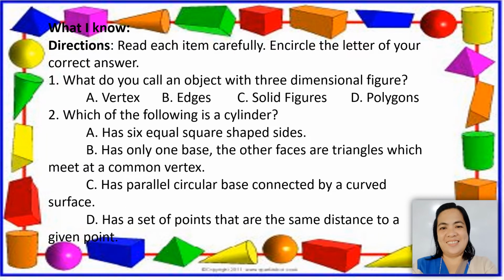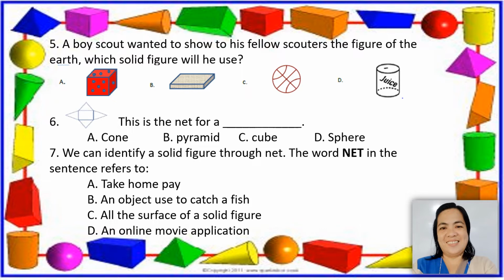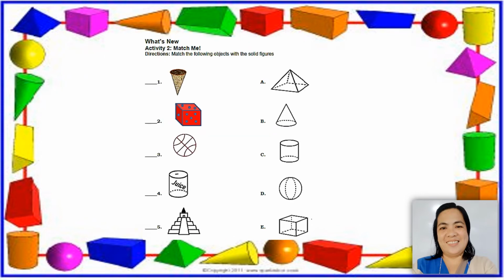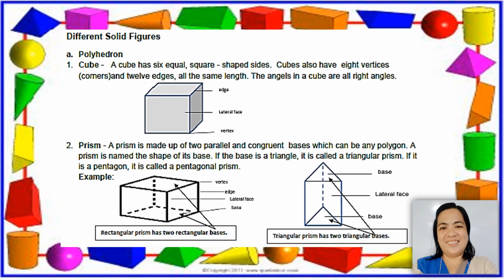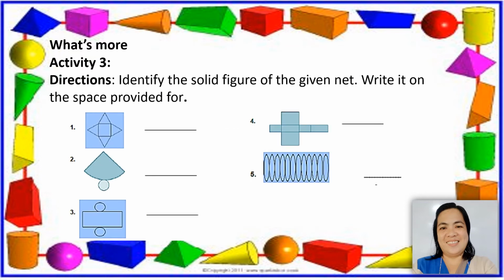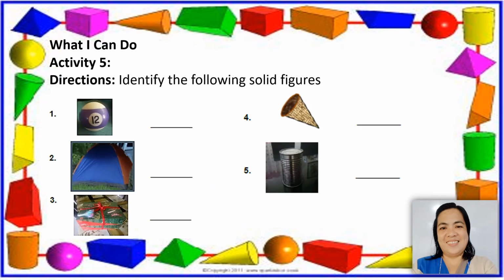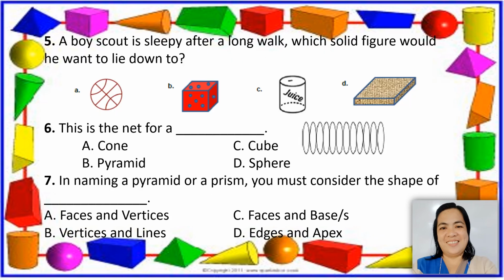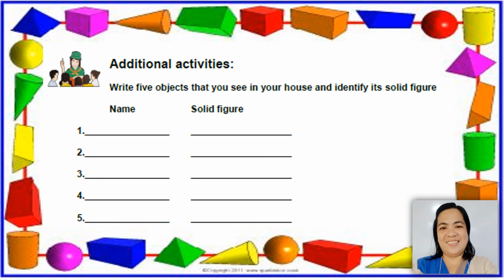Math 5 Q3 M5